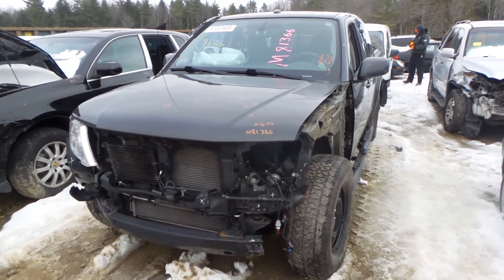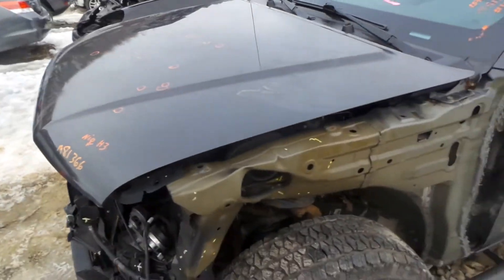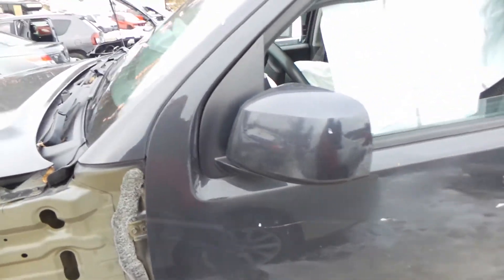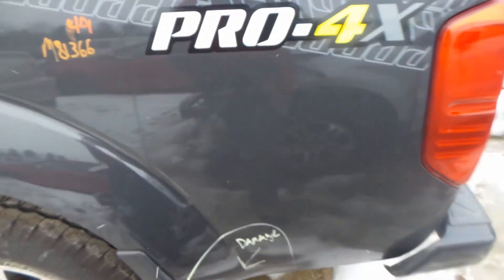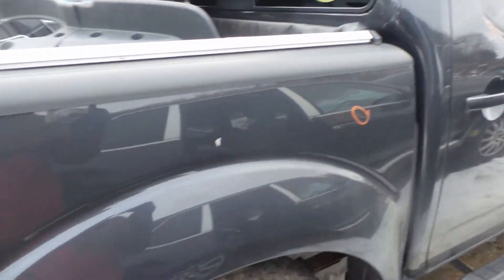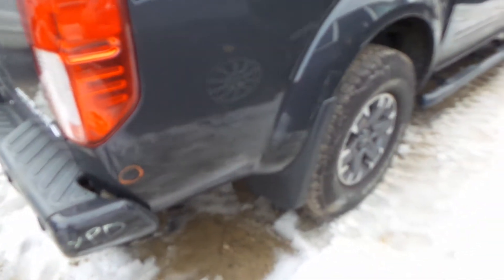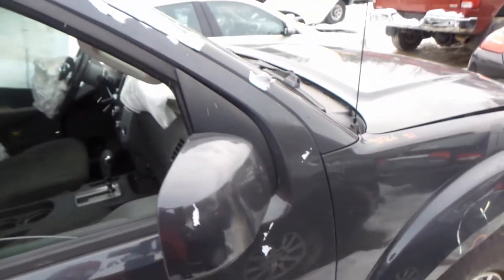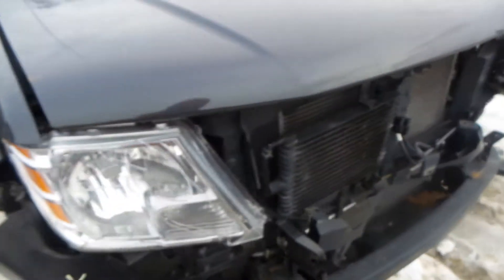Parting out 2015 Nissan Frontier | Stock # M81366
New England Auto and Truck Recyclers is parting out a 2015 Nissan Frontier.